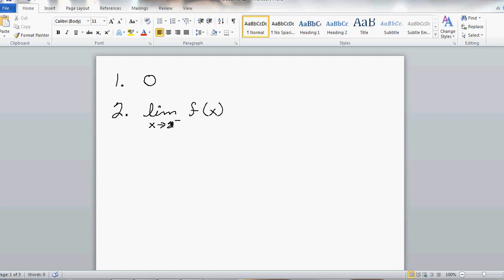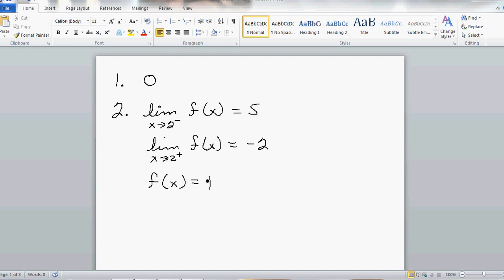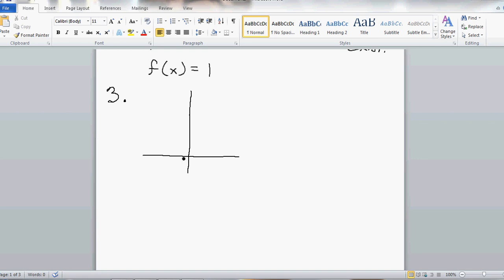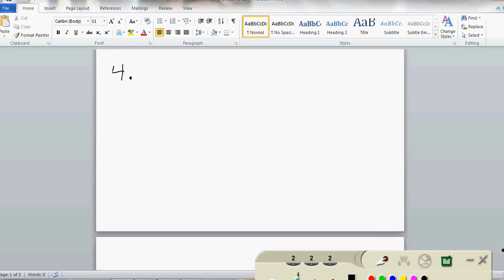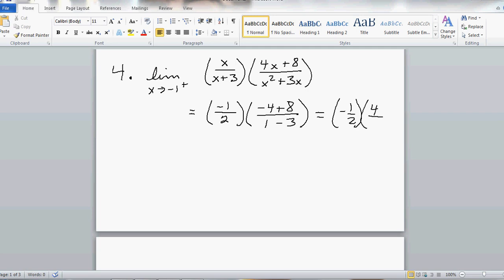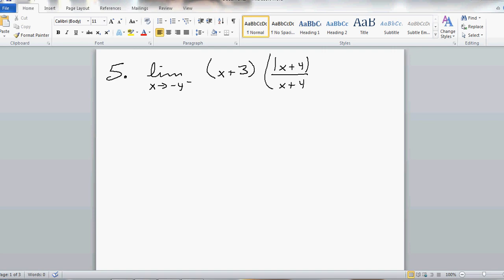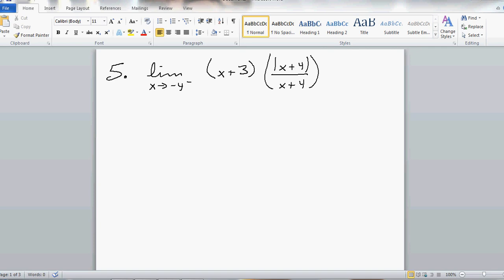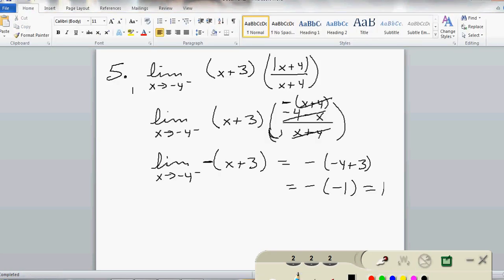C Section 2.4, Part 1